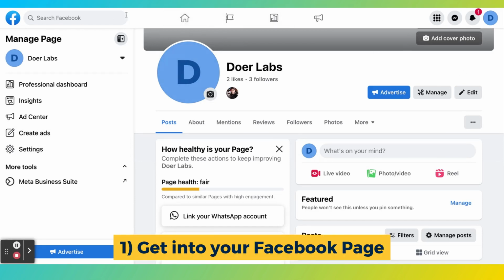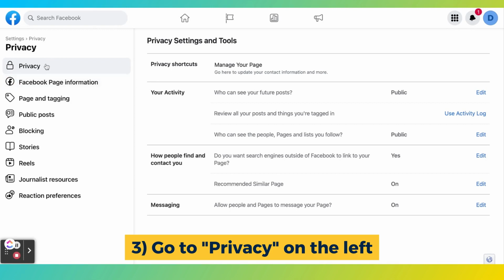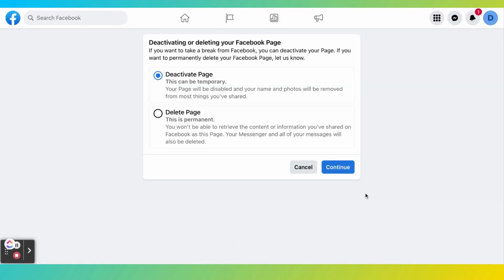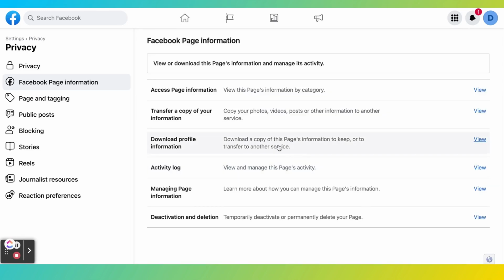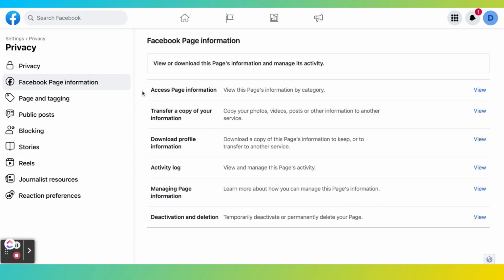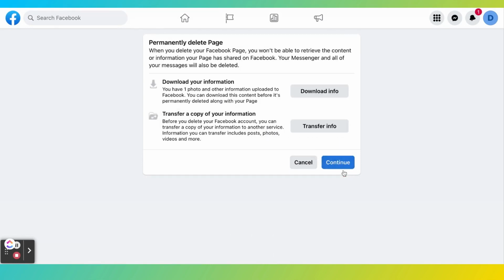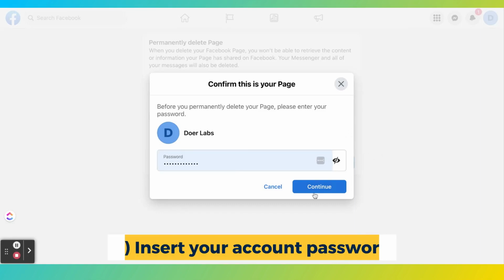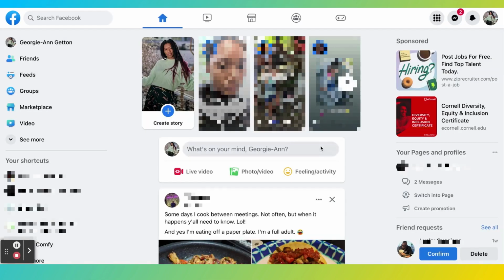FACEBOOK TUTORIAL FOR BUSINESS 2023 | How to Delete Your Facebook Business Page (Quick & Easy!)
Want to delete your Facebook Business Page? That's simple, follow these steps:

1) Get into your Facebook Page
2) Click on "Settings" on the left
3) Go to "Privacy" on the left
4) Click on "Facebook Page Information"
5) Go to "Deactivation and Deletion" at the bottom
6) Select Deactivate or Delete Page
7) Choose to download or
transfer your page's information
8) Insert your account password
9) Click "Continue" to proceed

Got any questions? Comment in this video.

Congrats, you're done!